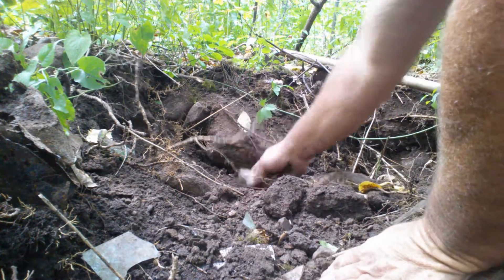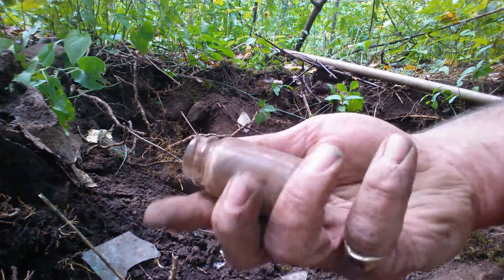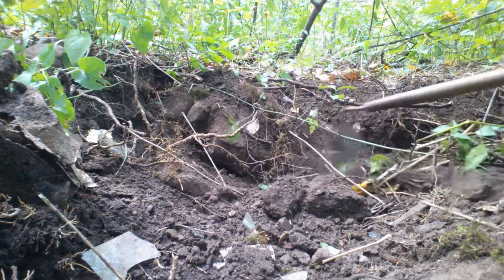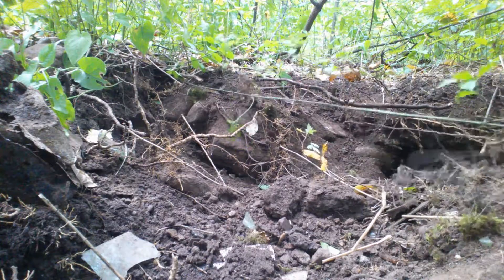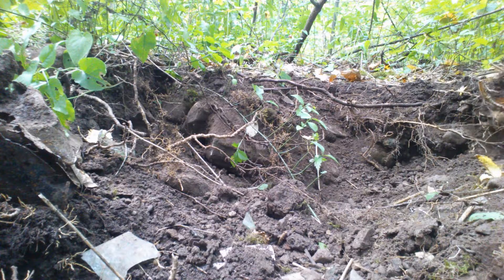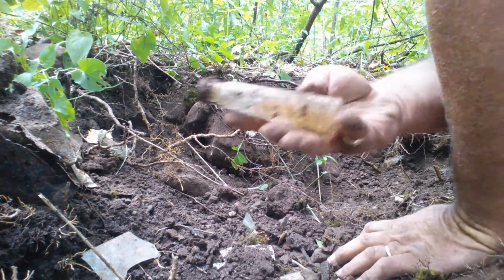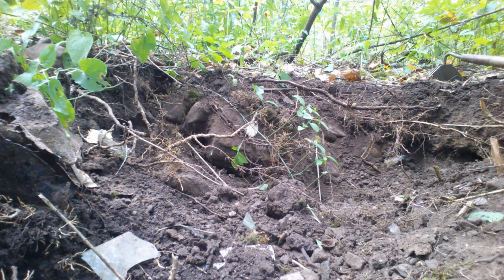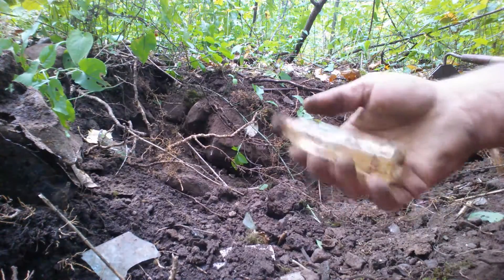Bottle digging live , Big shout out to the young bottle diggers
Last fall bottle dig along the Bruce Trail on old 17 sideroad